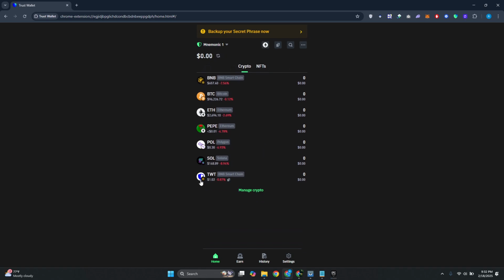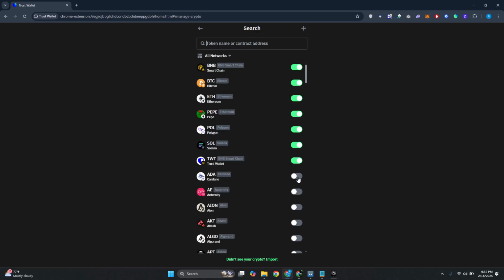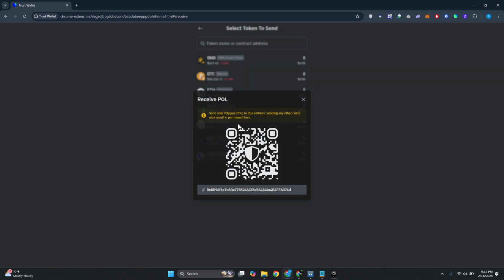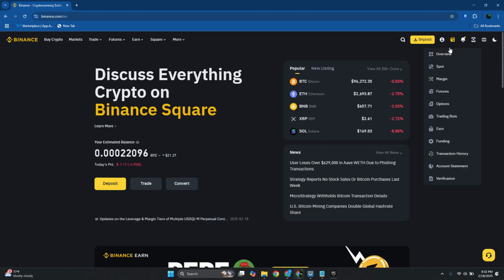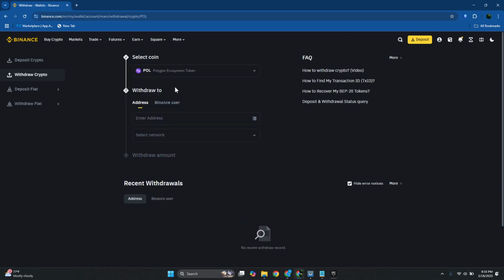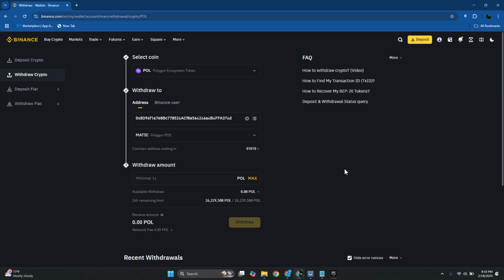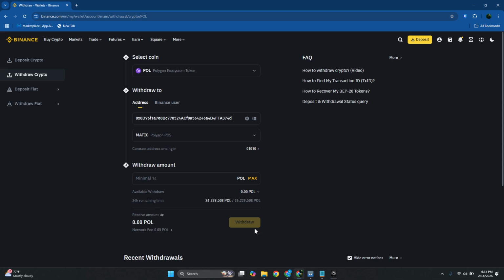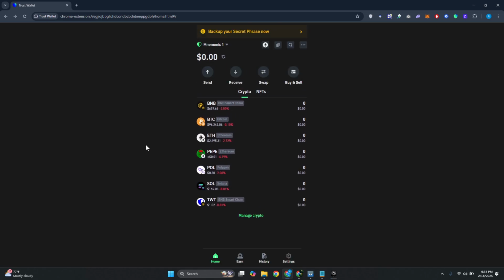How To Transfer/ Send Polygon From Binance To Trust Wallet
How do I send $POL from binance to trust wallet? In this quick guide video, I will show you how to move polygon from binance to trust.